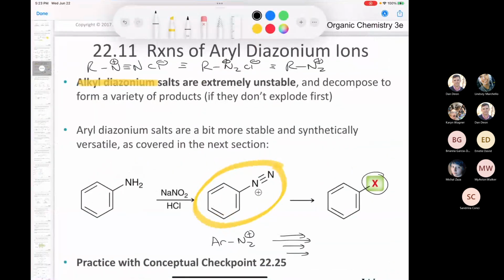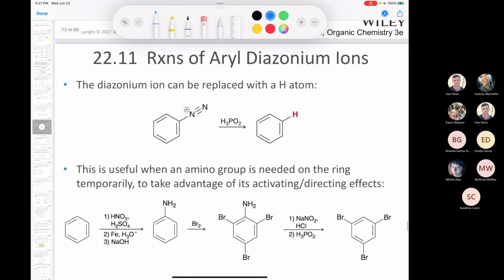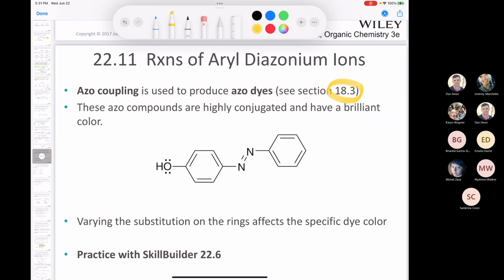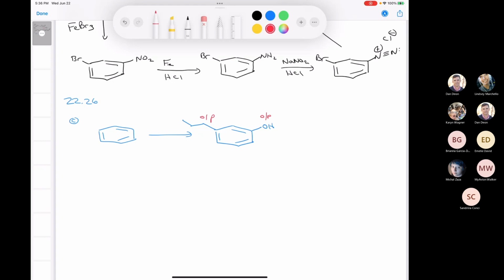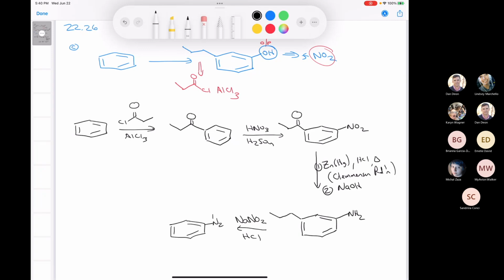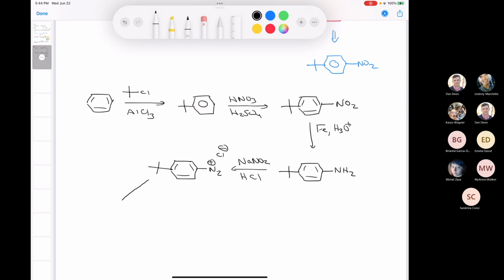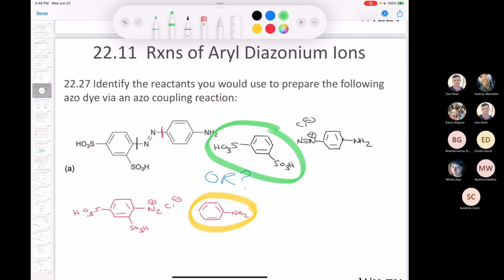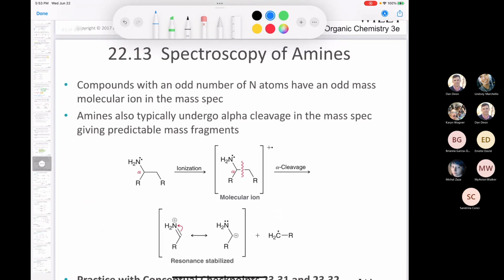CHEM 3111 Lecture June 22, 2022 PART 3